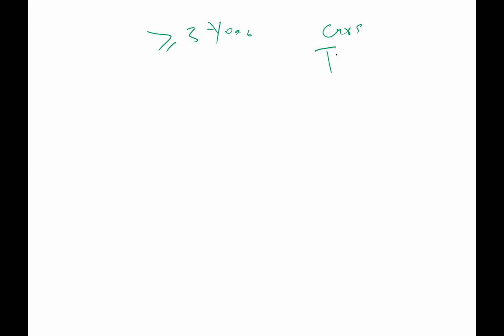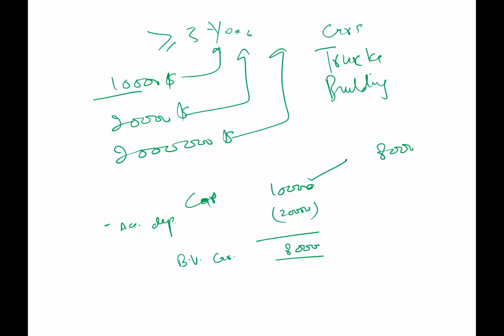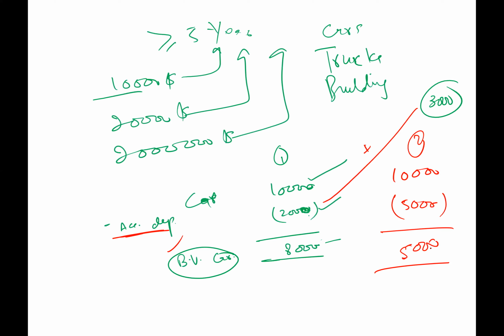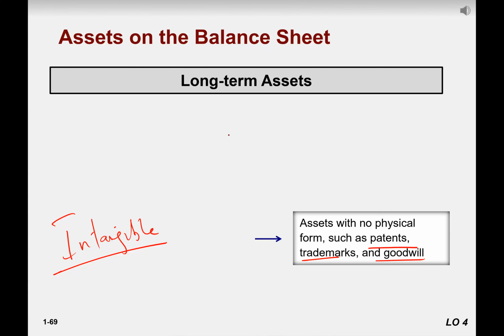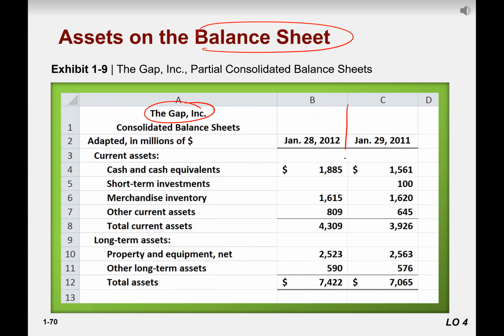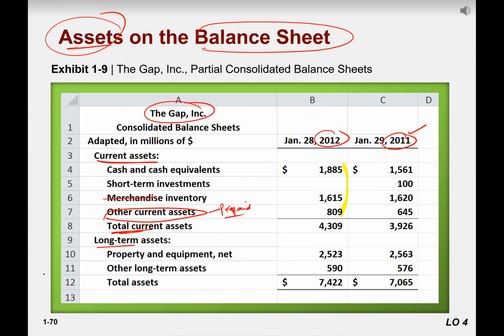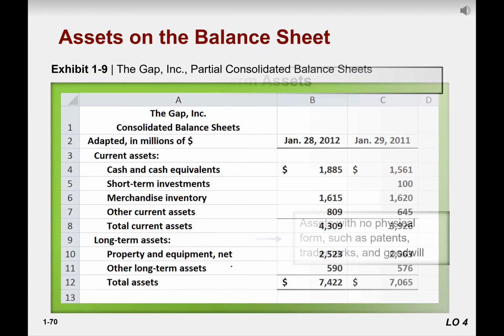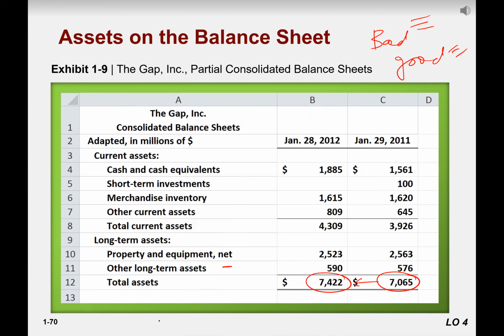Accounting (Spring 2021) Lecture 2 - The Financial Statements - 6